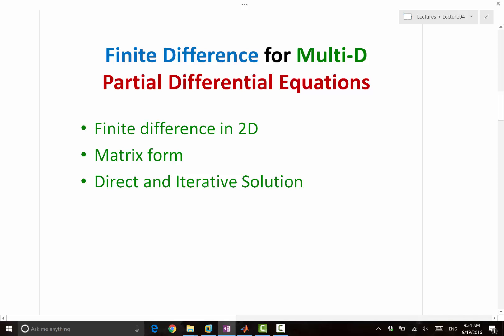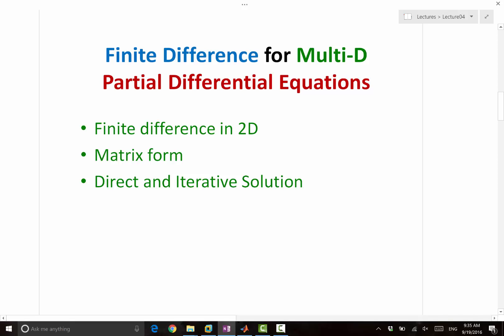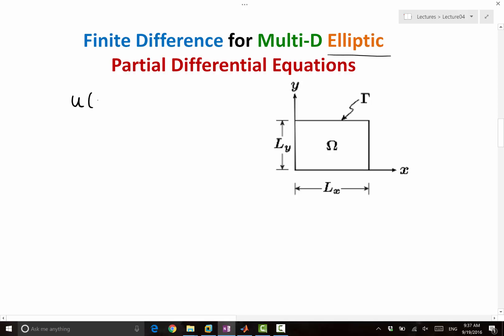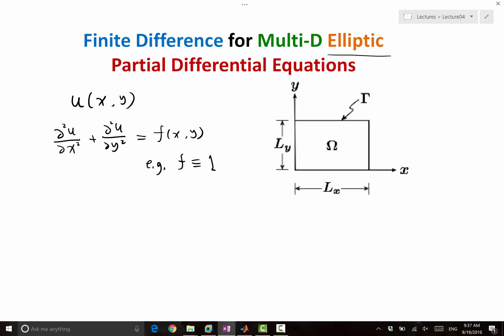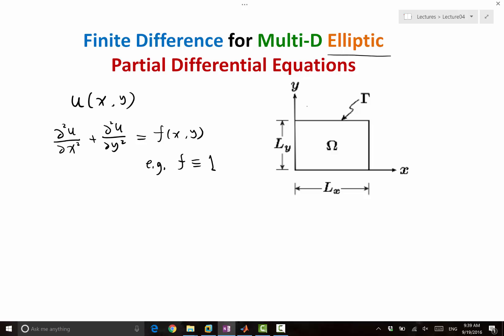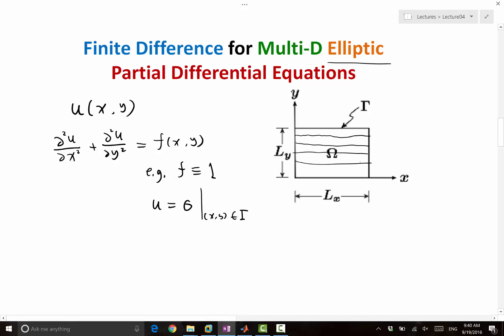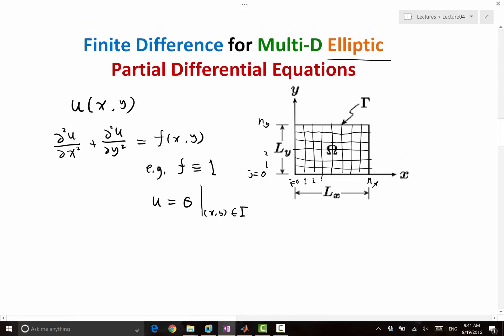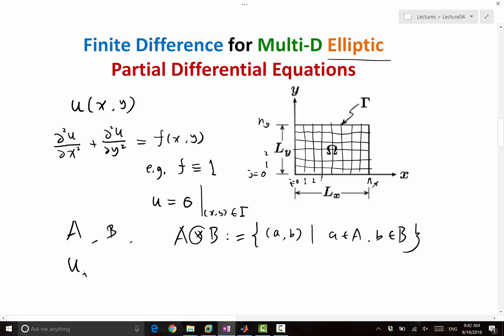Lecture 04 Part 1: Finite Difference in 2D, 2016 Numerical Methods for PDE